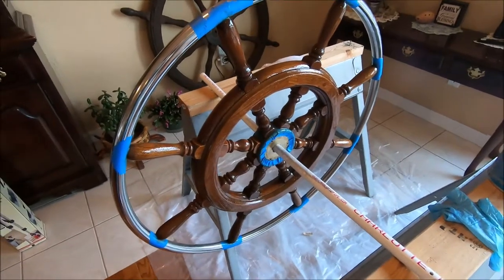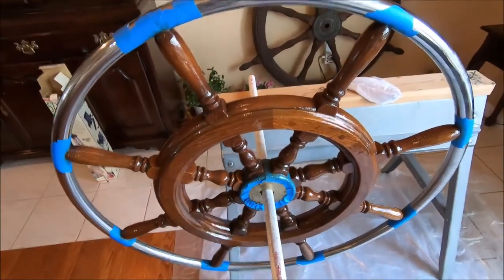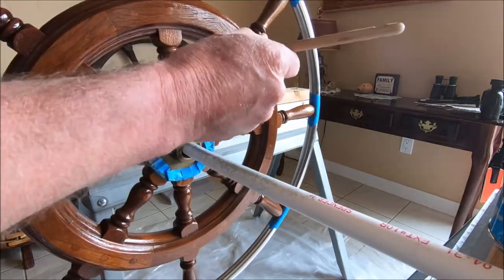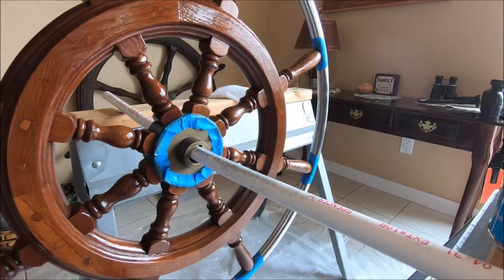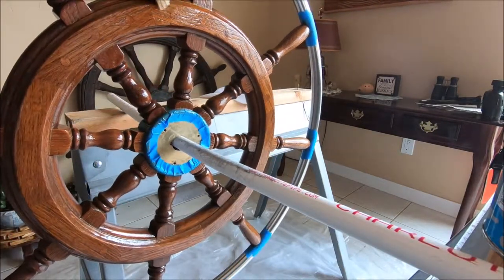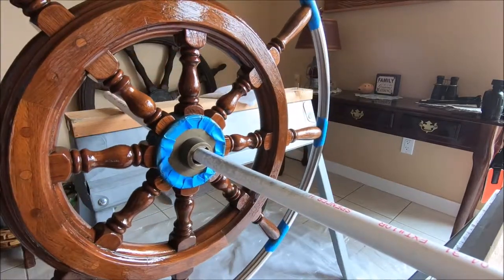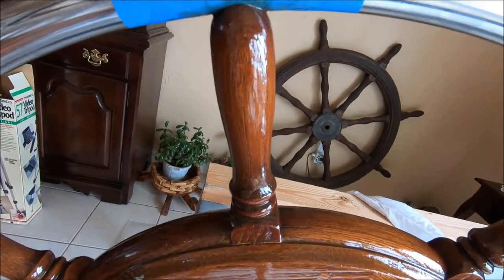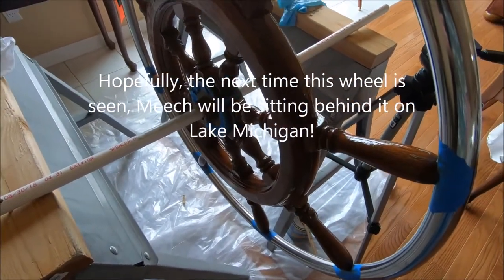Finishing a Wheel with Sikkens Cetol Marine Natural Teak & Gloss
By reading this first you can skip the video and save 23 minutes of your life with these takeaways: xylene is an inexpensive substitute for Interlux Special Thinner 216, Cetol seems okay, the gloss coat is probably unnecessary for this piece, this guy is boring, this guy isn't close to his boat, this guy has no idea what he's doing and boats with brightwork are a pain in the posterior.  On the gloss coat, alluded to but never elucidated in the video is that though it gives the piece that "wet" look it also highlights the variations in the weathered grain of the wood which is why I'm not sure I'd use the gloss in this situation again.

Also, in a perfect example of never say never, I have to qualify my remarks regarding brightwork.  I would most certainly have another boat lavished in varnished teak but only if I'd won the lottery and could afford to pay someone to maintain it!  Cheers!

das Boot: Cabo Rico 38